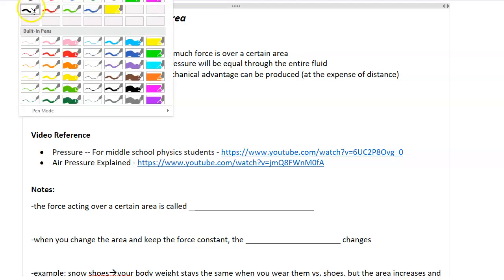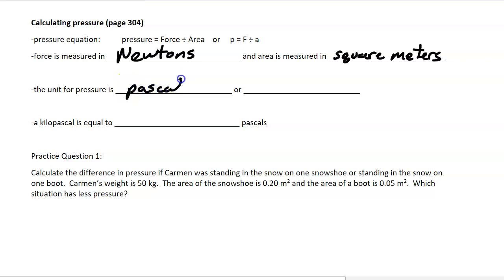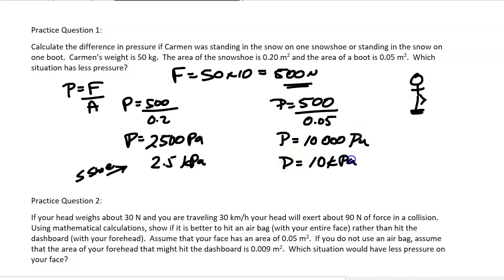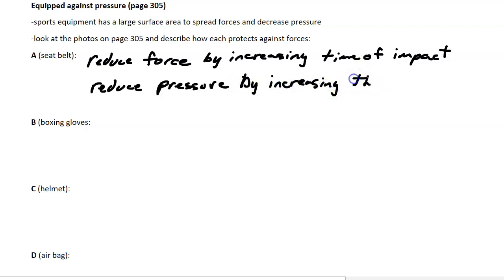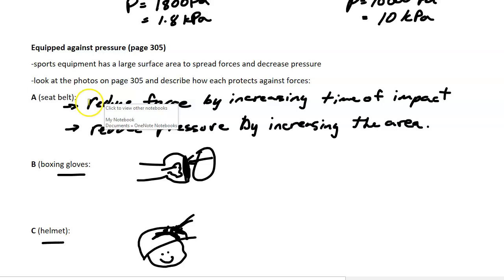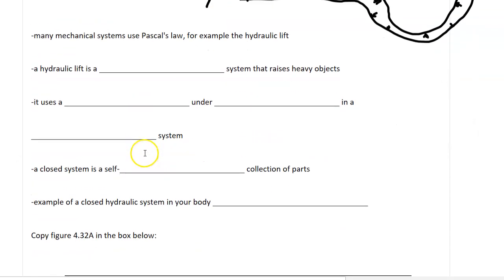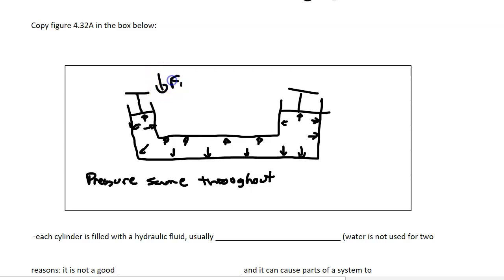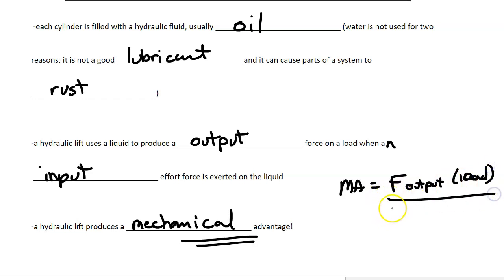Force Pressure Area (Sci 8/M4)